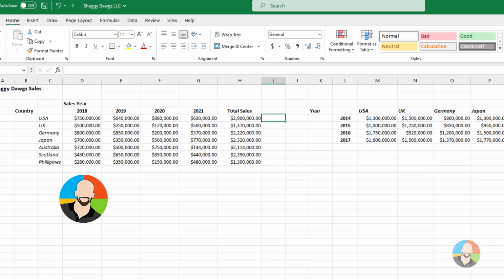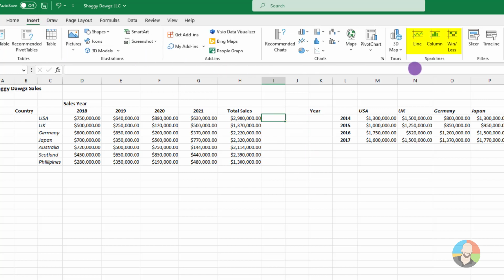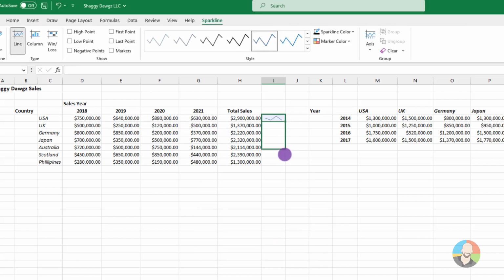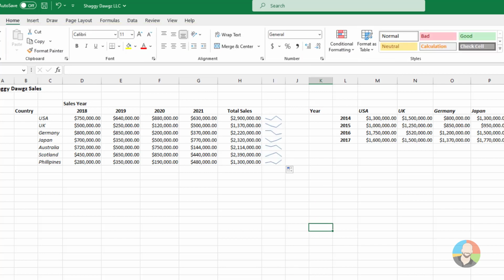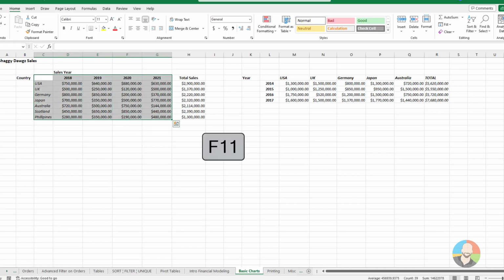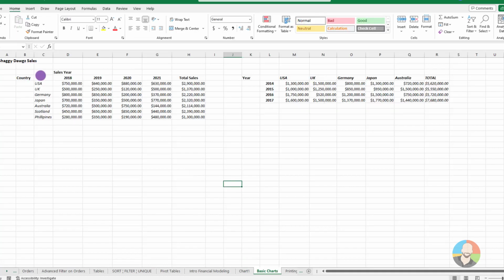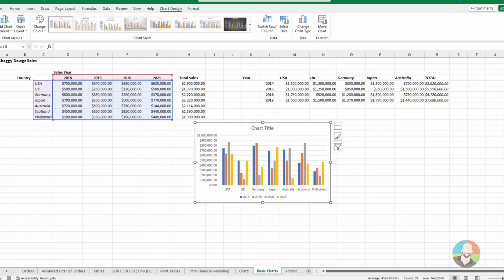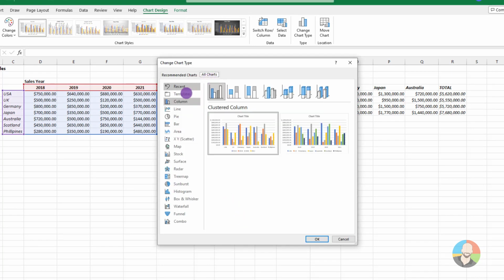Module 10 : Lesson 3 Sparkline and bonus | Excel Training for Beginners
In this lesson, we'll look at how to create sparklines in excel, which are tiny little graphs that can be placed within a cell.

⌚ Timestamps
0:00 Creating sparklines
0:38 Other ways to create charts in excel